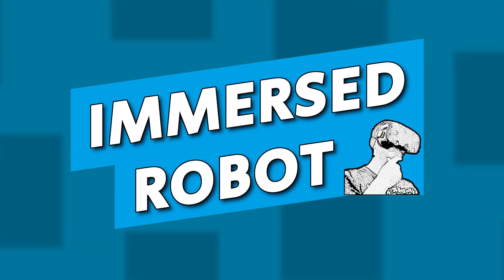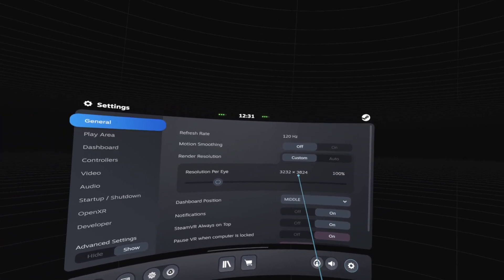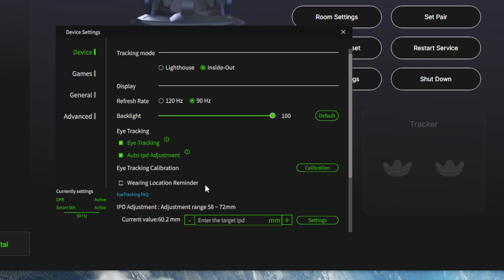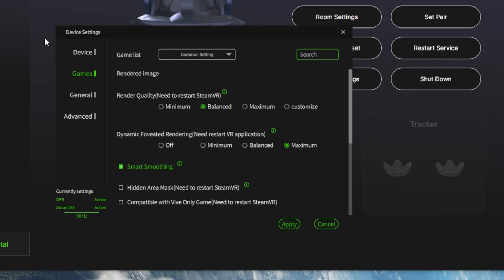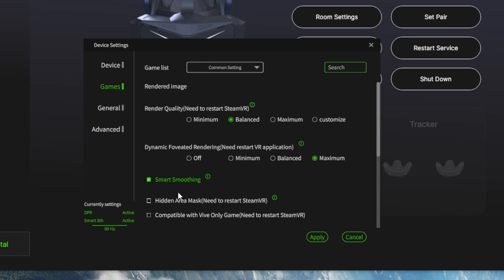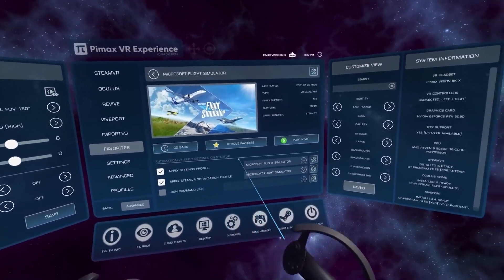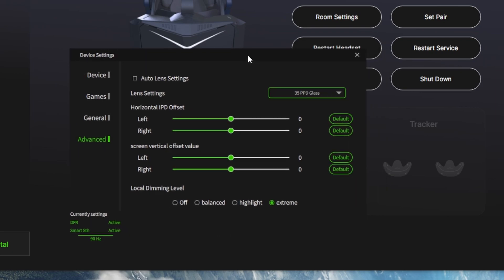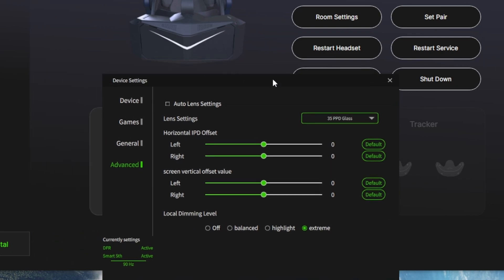Pimax CRYSTAL feature COMPLETE software tour!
In this video, I take a look at the feature complete Pimax Play software for the Crystal HMD! This software should be rolling out to all Crystal users shortly (if not already) and allows the use of dynamic foveated rendering and the Lighthouse faceflate for everyone!

Timestamps:
[0:00] Introduction
[0:52] Inside out / Lighthouse tracking
[1:30] 120Hz / 90Hz refresh rate options (still a few problems at 120Hz for me)
[3:17] Eye tracking with auto IPD adjustment
[4:00] Render quality
[4:29] Dynamic Foveated Rendering
[5:04] DFR compatibility spreadsheet
[6:32] Smart smoothing
[7:10] Some other settings
[8:02] General settings
[8:39] Advanced settings
[10:06] Local dimming
[10:52] Wrapping up

MY PC:
Gigabyte RTX 3080 Graphics Card
Ryzen 7 5800X3D CPU
32Gb DDR 4 3600MHz RAM
1TB Sabrant Rocket M.2 SSD

Meta Quest 2
Pico 4
Meta Quest Pro

OTHER EQUIPMENT:
Yoleo Gaming Chair
Leap Motion hand tracking module
Antlion ModMic Wireless

🔸 SOCIAL LINKS 🔸